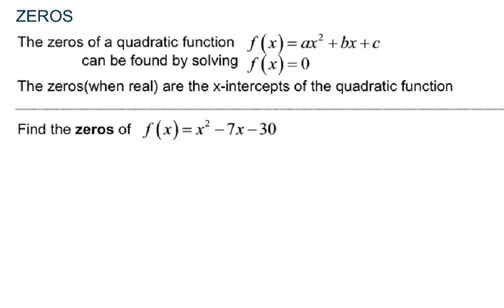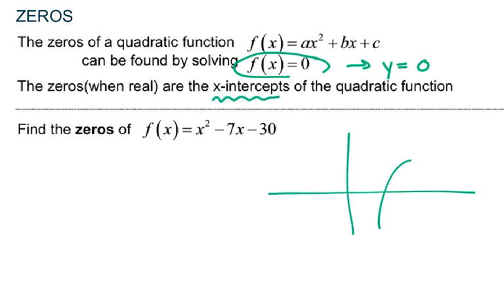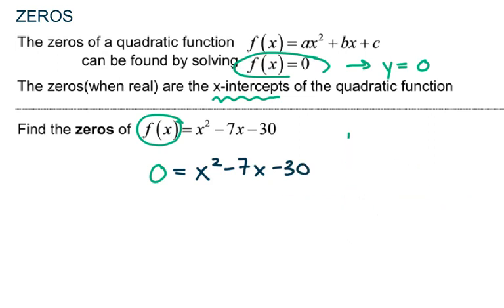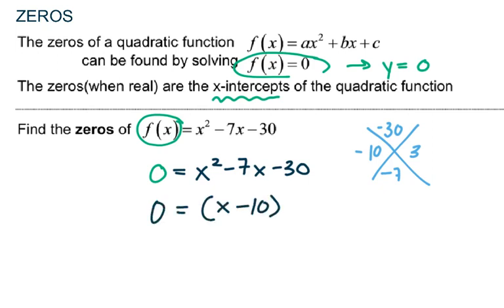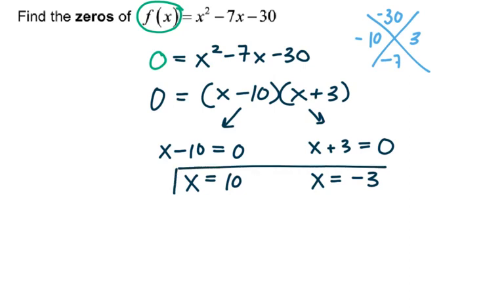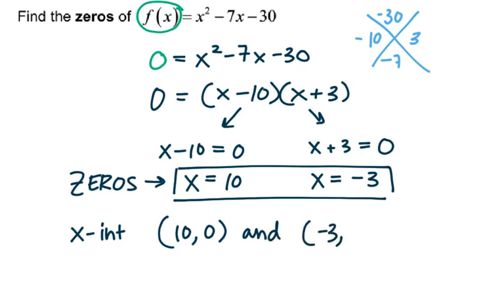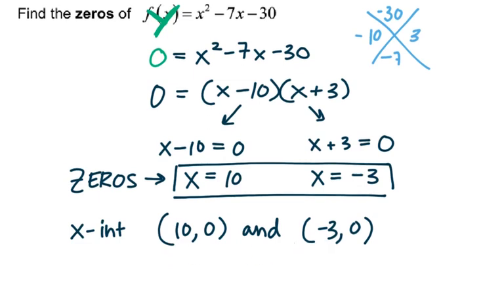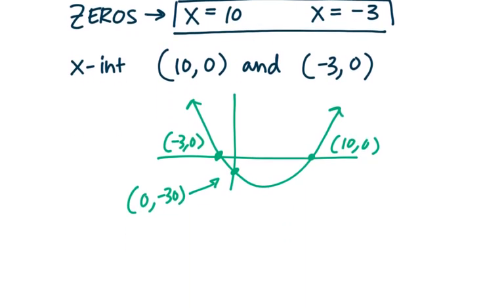171 - Unit 2 - 3.2j Quadratic Zeros